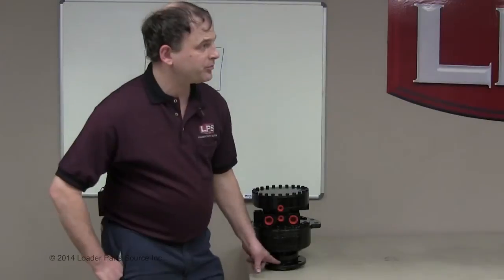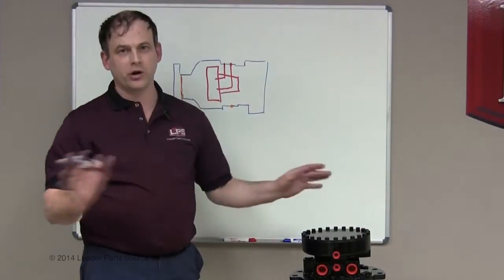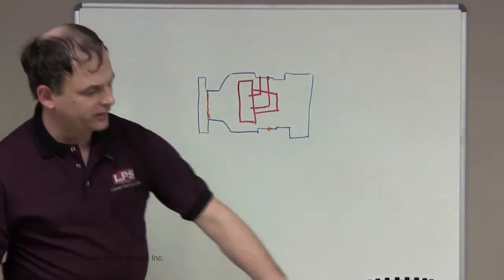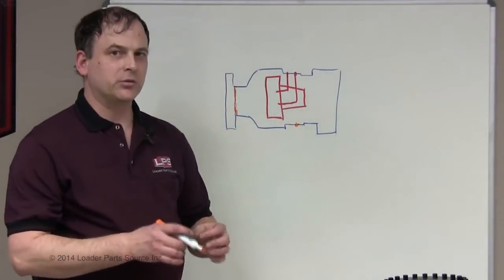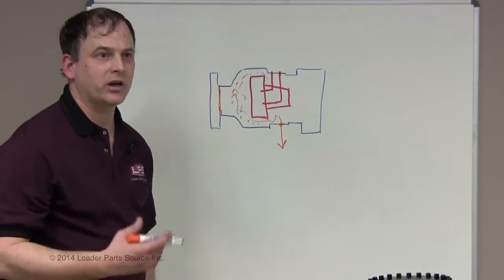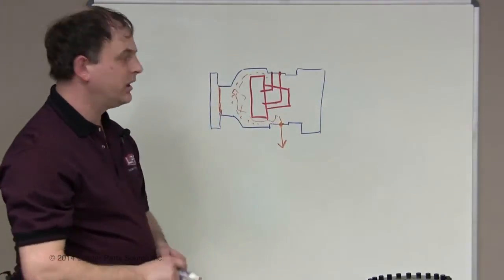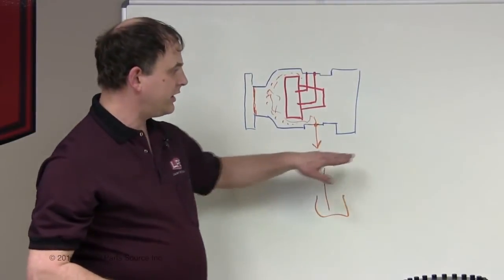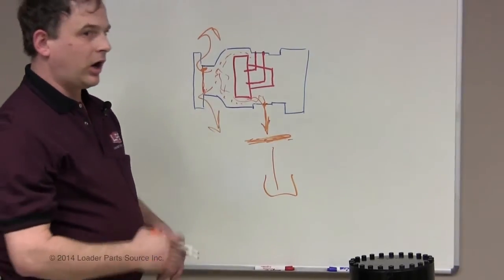Bobcat Compact Track Loader Drive Motor Oil Leak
Explains how a track drive motor works on a CTL (compact track loader), why the output shaft begins to leak, and precautions to prevent further failures after replacement.